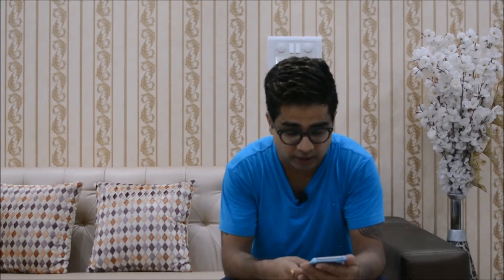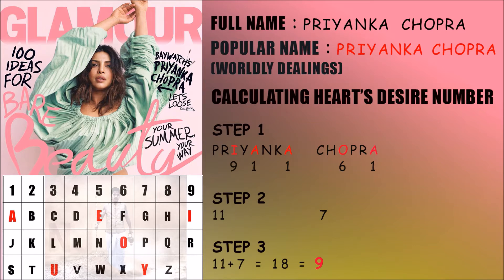NUMEROLOGY - HEART'S DESIRE/ SOUL URGE NUMBER - 9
Numerology is an excellent tool for prediction since the time immemorial. Numerology uses Numbers as a key to human behaviour. It is an easy to learn method that exercises the mind's intuitive faculty to fathom the depths of Human personality.

The Heart's Desire Number or Soul Urge Number tells about the inner desire knowingly or unknowingly, which certainly has an influence on other major numbers. One's life is filled with sweetness & satisfaction if this number is in harmony with the other numbers. Otherwise, one is forced to do things throughout as a burden and you find such people making statements of the kind as "life has not been nice with me" even if the material richness is there